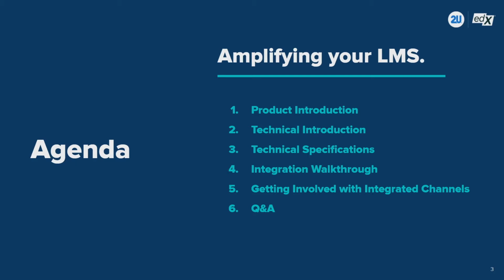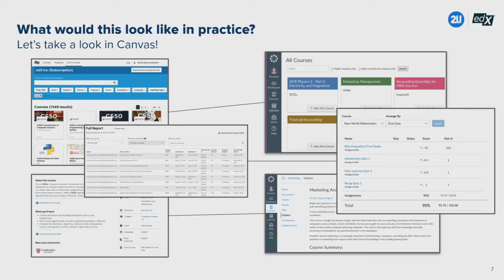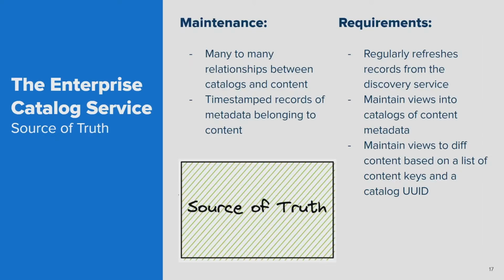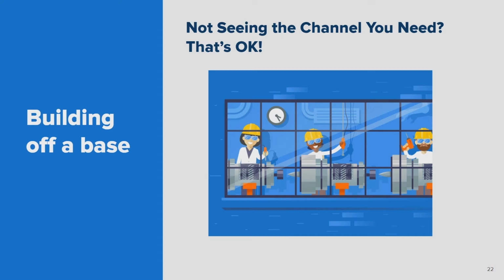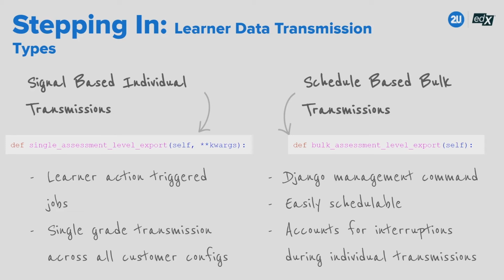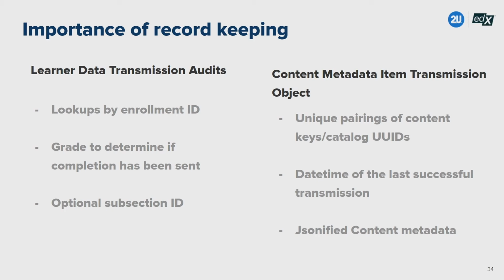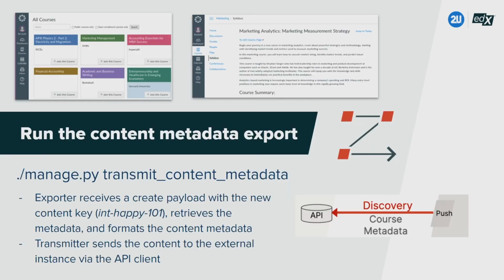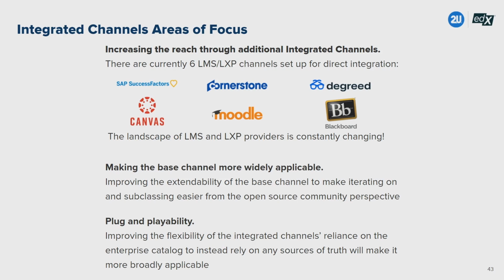LMS Amplifier: Extending the Horizons of Your Platform Through Automated Integrations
The purpose of this Open edX Conference 2022 presentation is to share a blueprint for generating integrations and the effects these types of connections can have on platforms by extending the reach of Open edX instances across the globe. You will see a deep dive on the technical evolution of edX/2U’s Integrated Channels approach and how a templatized process can streamline integration processes. As part of this discussion, you will learn how different types of organizations leverage channels like these and how the Integrated Channels can continue to evolve in the future.